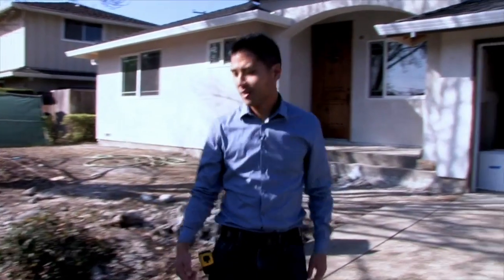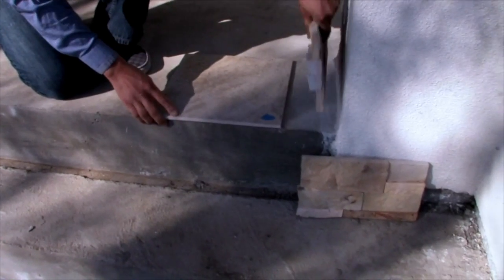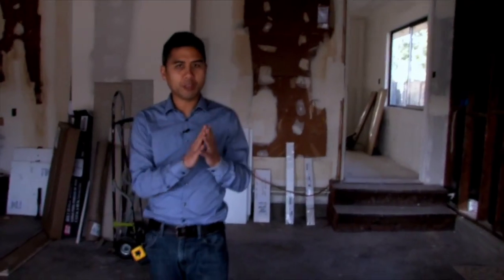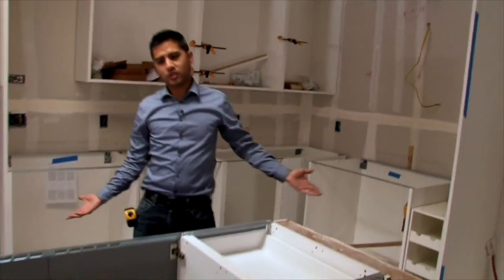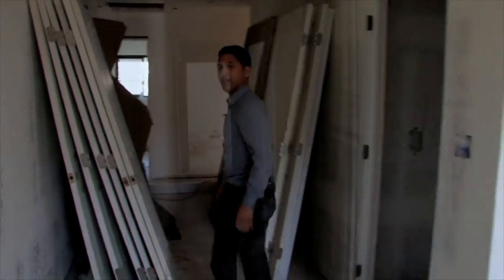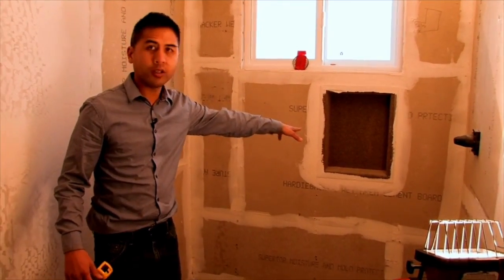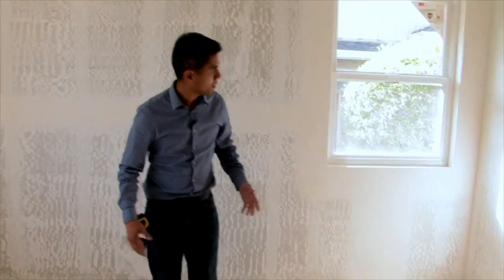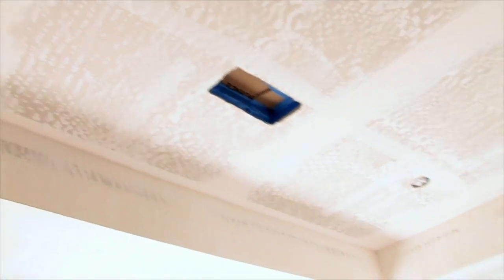California Ranch Home Remodel Month 4 in.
Four months have past in this California Ranch Remodel in Santa Clara, CA. Check out the progress of this project as it comes along.

Key Topics:
- Lighting Design: Skylighst, Sun Tunnels and Lighting location.
- Gas Fireplace Inserts
- Bathroom Design
- Kitchen Design

For Design and Build projects.